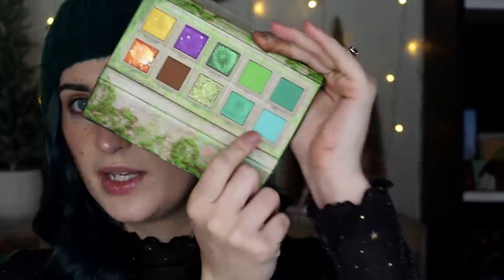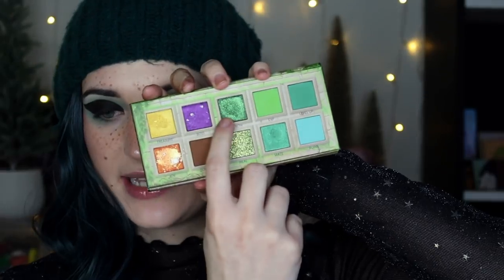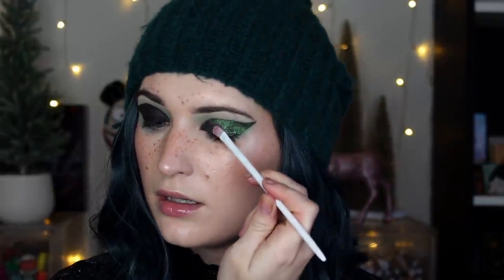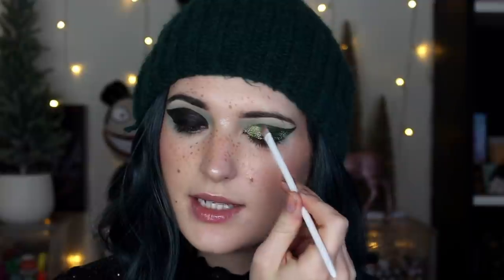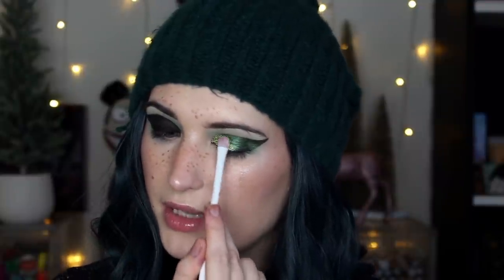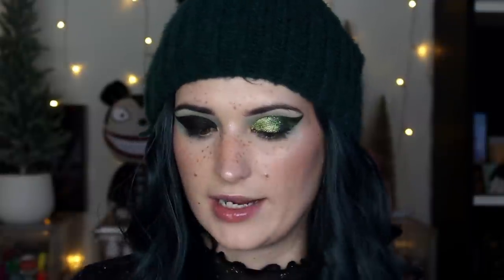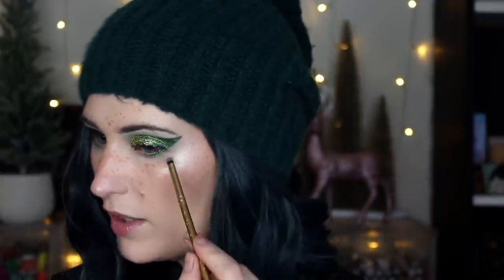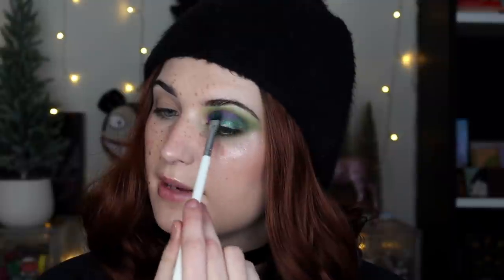Game Beauty Adventure Palette | 2 Looks + Review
Hi friends!

What I'm Wearing:

FACE:
•Illamasqua Hydra Veil Primer & Beyond Liquid Foundation*
•Tarte Shape Tape Concealer*
•Milk Makeup Baked Bronzing Stick*
•Milk Makeup Blur Setting Powder*
•NYX High Glass Finishing Powder*
•Colourpop Seismic Highlight* (code 5beautbean)
•Milk Makeup Hydrogrip Setting Spray*

EYES:
•Urban Decay Original Primer*
•NYX Glitter Primer*
•KVD Vegan Beauty Graphite Superbrow Pomade* (Look 1)
•NYX Chartreuse Flash Pencil* (Look 1)
•Colourpop Trick Or Treat (unavailable) (Look 2)
•Noella Lashes Heather Lashes
•House of Lashes Lash Glue*
•Milk Makeup Dutch Brow Gel & Triple Brow Pen*
•Milk Makeup Clear Brow Gel*

LIPS:
•KVD Vegan Beauty Plath Liquid Lip* (Look 2)
•Colourpop Sow Happy Pencil & Fab Lippie Stix* (code 5beautbean) (Look 2)

Colourpop: 5beautbean for $5 off

FAQ:
A: Love Kills Boutique or Hear No Evil Jewelry (Etsy).
A: Usually Kryssma or they’re from a local shop.
A: My favorites are from Kaleidos Makeup, Spectrum, Alter Ego, MOTD Cosmetics, & Colourpop.
A: Dry/Normal.